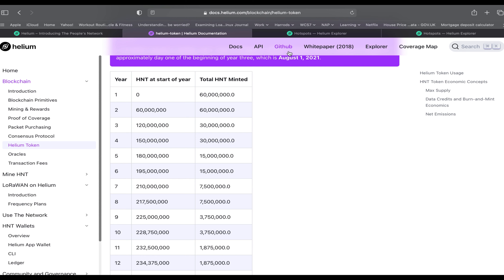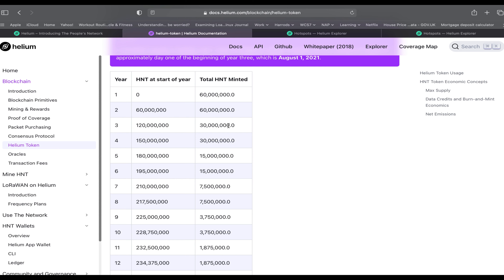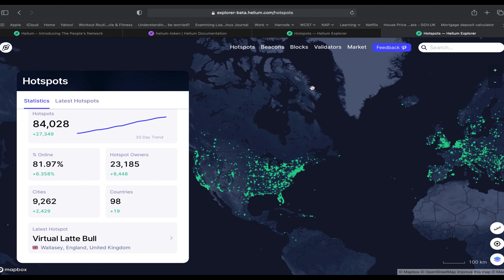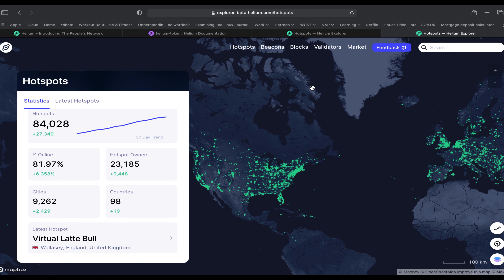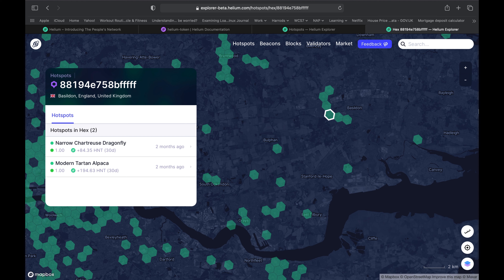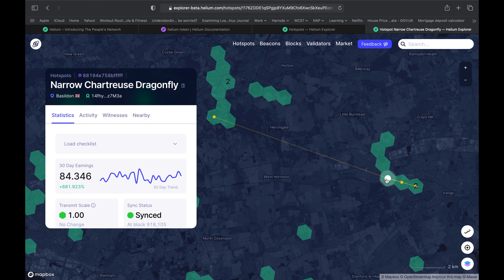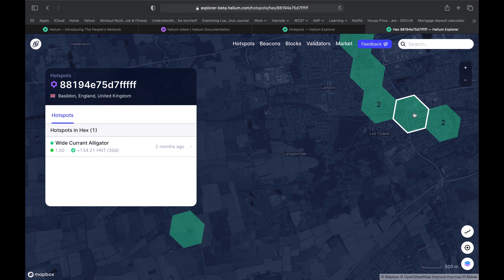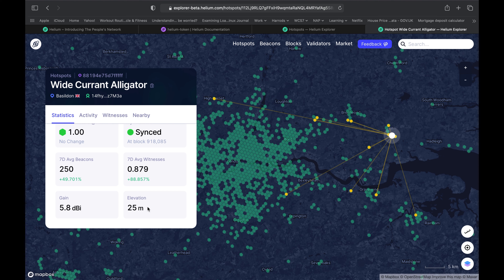Is it still worth joining Helium | Use local earnings for guidance.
We take a quick look into the worthiness of joining the Helium Network.
Using the earning of some local hotspots around you to ascertain if it's still worth joining.
Keep in mind that a miner might have been part of a Consensus Group as a result, the total HNT tokens mined might be inflated.
Look out for this to ensure that the hotspot doesn't have an inflated mined token for that month.

Note: This isn't an exact science as no one really knows what the impact of the halving coupled with the exponential growth of miners being added has until the first week of the halving.
The video is simply for guidance and educational purposes only and isn't for Financial Advice